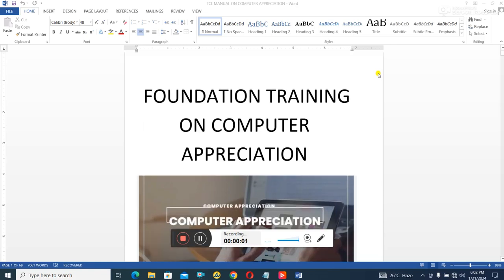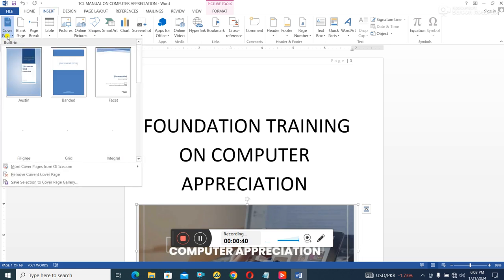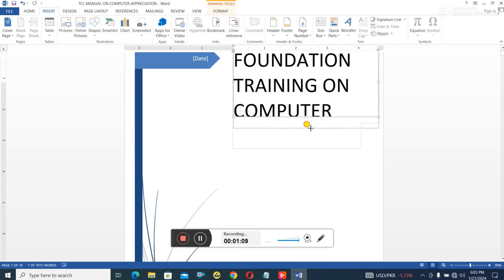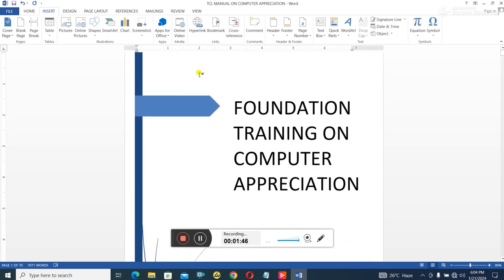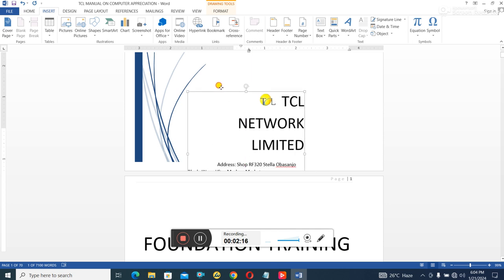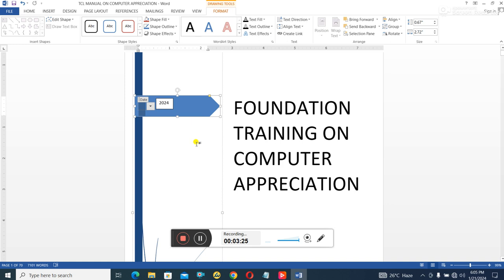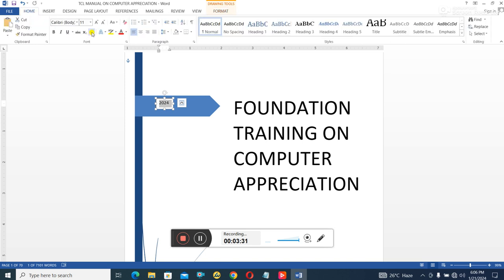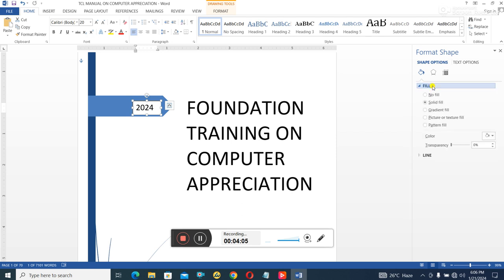Lesson 2 Add and Format a Cover page